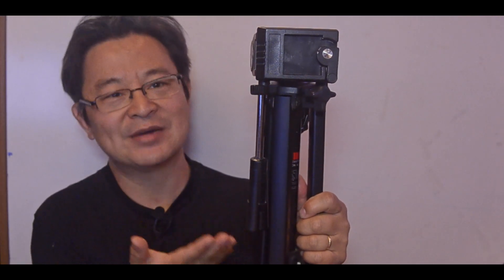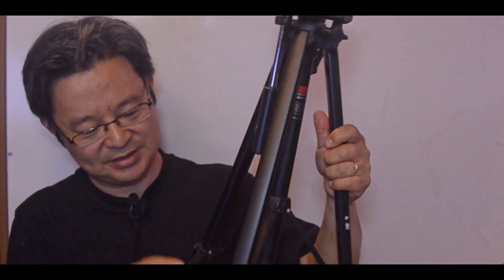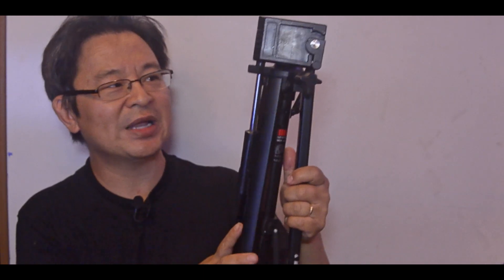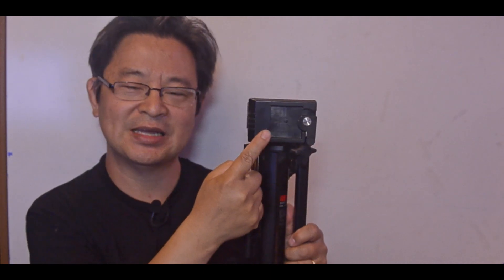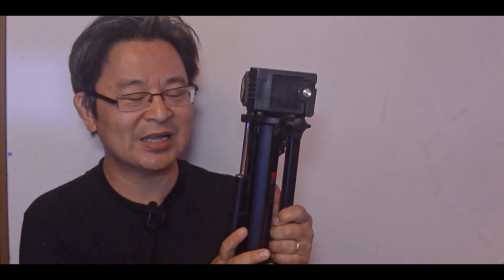How to make your own camera tripod quick release plate with polymorph plastic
In this video I will be showing you how to make a camera tripod release plate
with polymorph plastic and 1/4" screw.